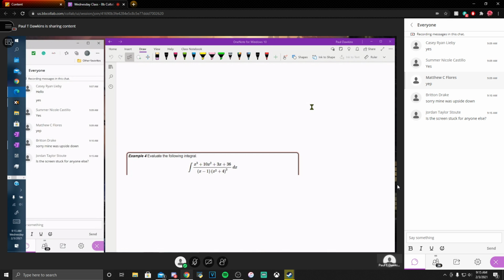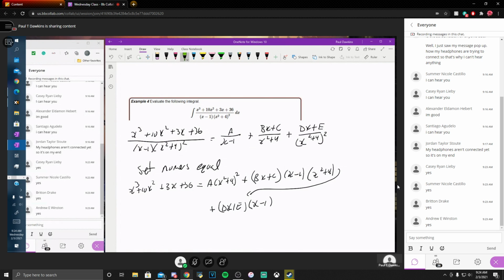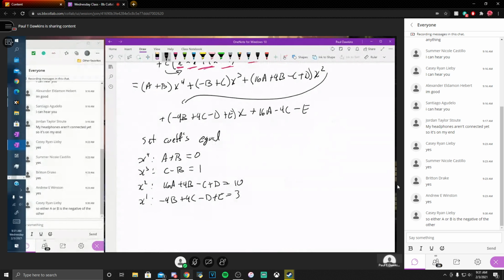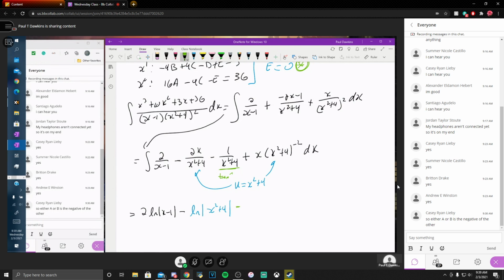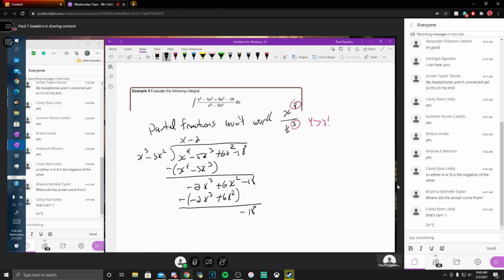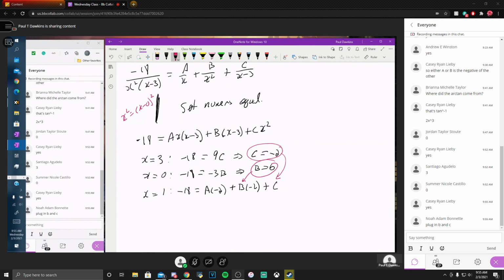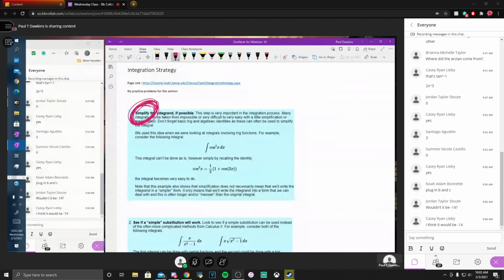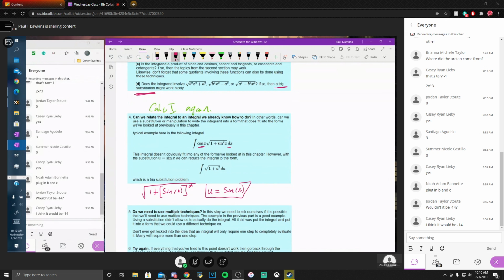Paul Dawkins Calc2414 Day 11